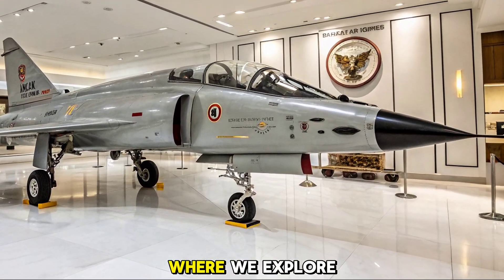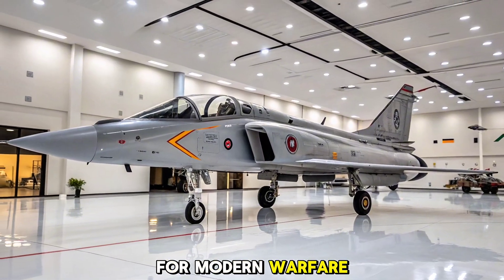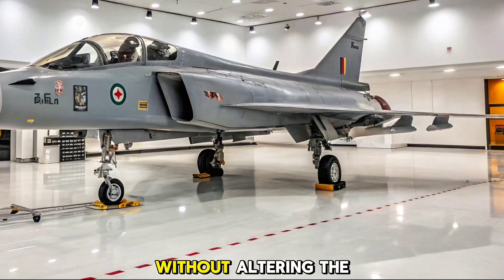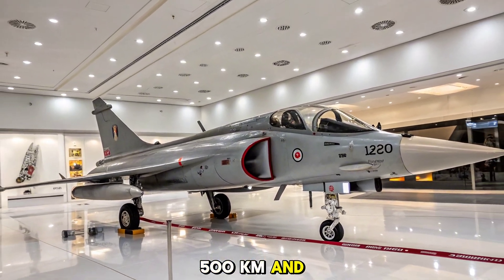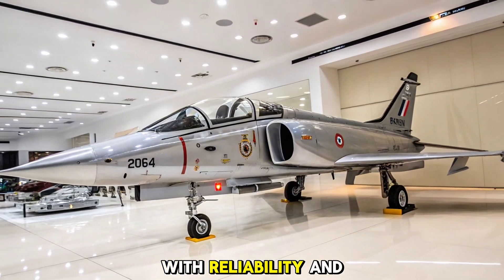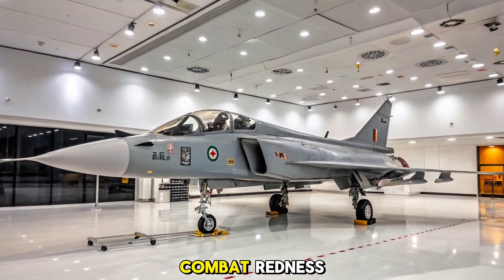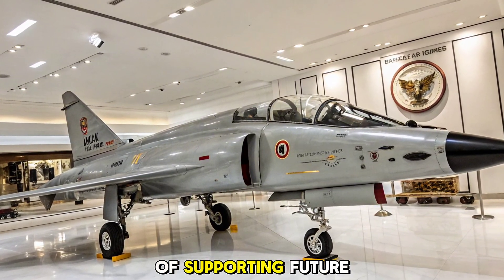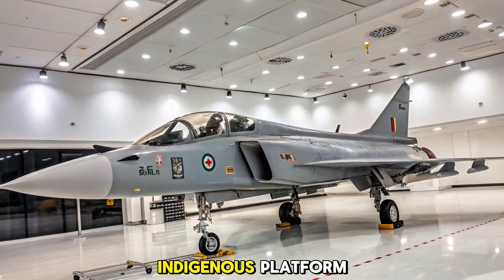New HAL Tejas Mk1A 2026: The Fighter Jet Everyone’s Talking About… But Few Understand!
HAL Tejas Mk1A 2026: The Fighter Jet Everyone’s Talking About… But Few Understand!

Description:
The HAL Tejas Mk1A is no longer just a dream—it’s a force to be reckoned with in 2026! From cutting-edge avionics to advanced weapon systems, this Indian-made fighter is rewriting the rules of aerial warfare. But what's REALLY under the hood of this beast? In this video, we go deep—revealing the secrets, specs, and surprises of the Tejas Mk1A that you won’t hear in the news.

⚠️ No timestamps. No skipping. Every second is packed with details they didn't want you to know...

💥 Is this the game-changer in modern air combat? 💥 Can it really compete with F-16s and JF-17s? 💥 What's new in 2026 that makes this version truly elite?

Watch till the end—you’ll be shocked by #1.

🏆 Top 10 Cover Titles (Thumbnail Text / Visual Prompts):

"2026's MOST FEARED Jet?"

"Tejas Mk1A: GAME CHANGER?"

"Faster. Smarter. DEADLIER."

"You Won’t Believe #1!"

"India’s Answer to the F-16?"

"Stealthy. Deadly. Tejas Mk1A."

"Why Every Pilot Wants THIS Jet..."

"2026's Hidden Fighter Power EXPOSED!"

"Tejas Mk1A vs The World!"

"How Did We Miss This Before?!"